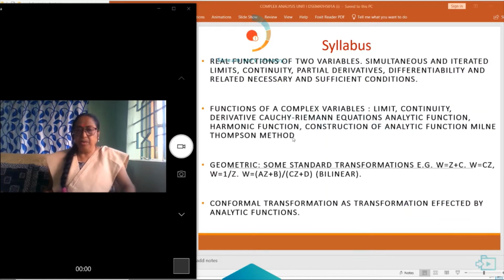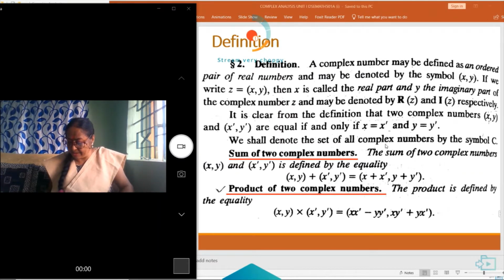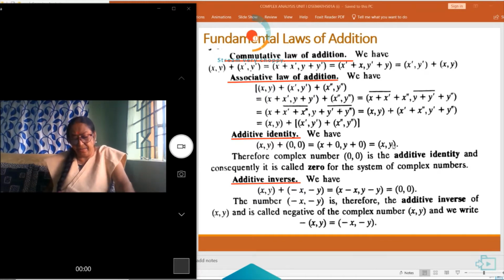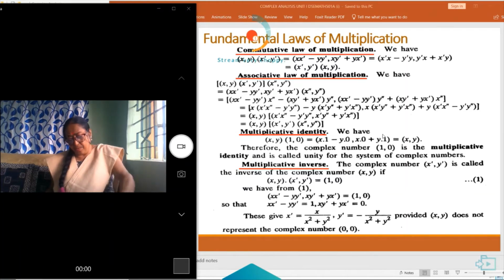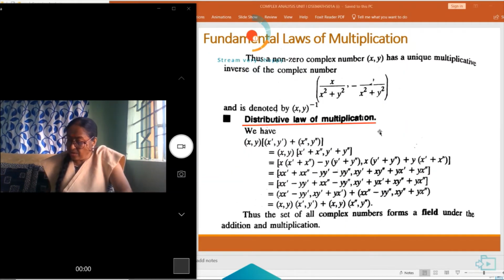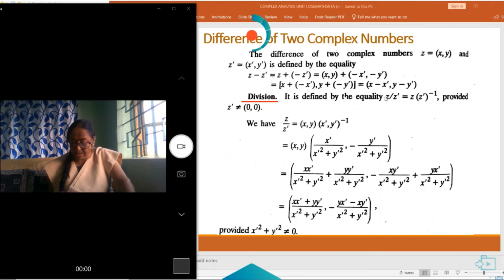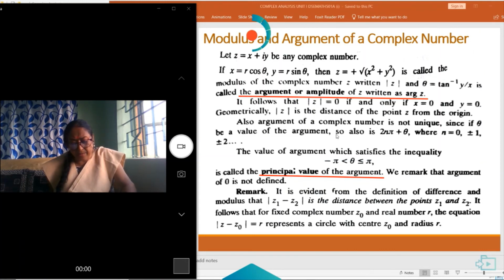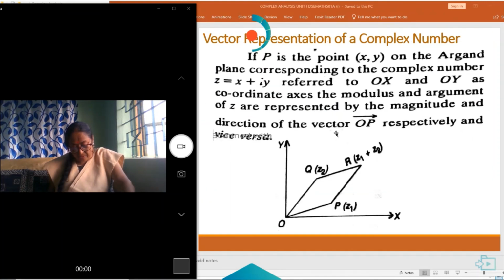COMPLEX ANALYSIS LECTURE 1 by RANJANA DUTTA